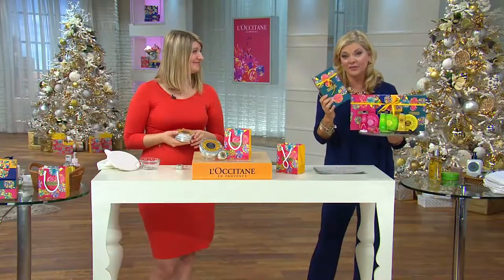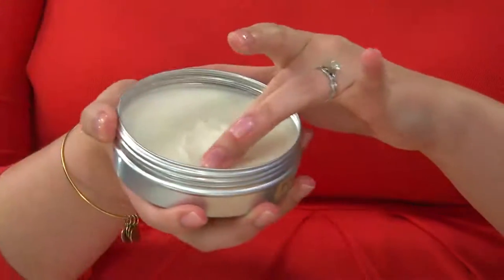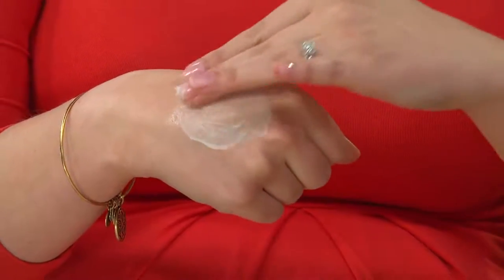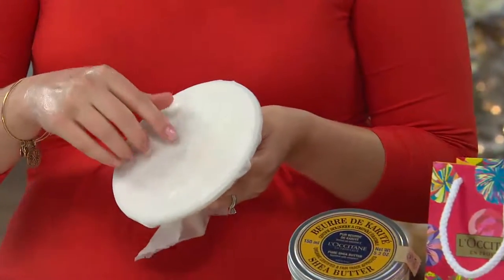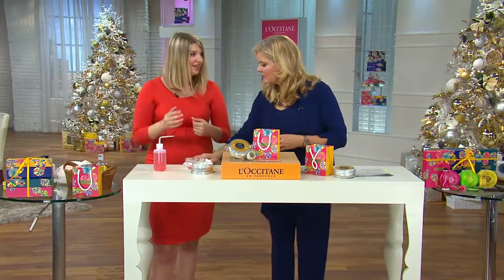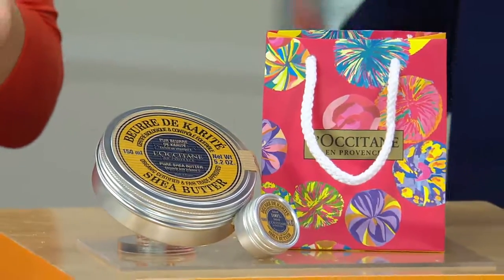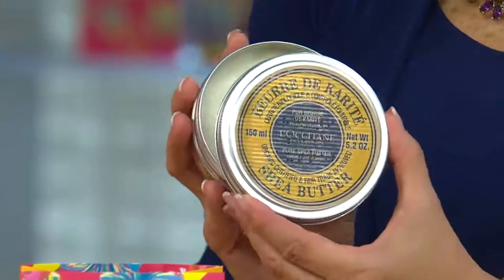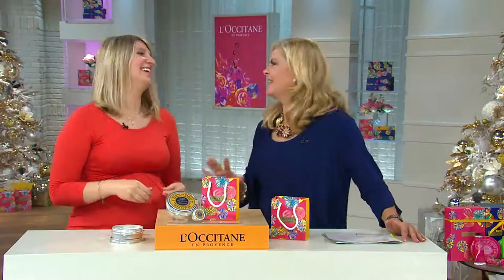L'Occitane Nature's Pure Shea Butter Beauty Balm Duo w/ Gift Bag with Pat James-Dementri